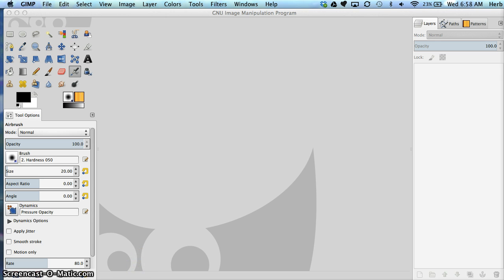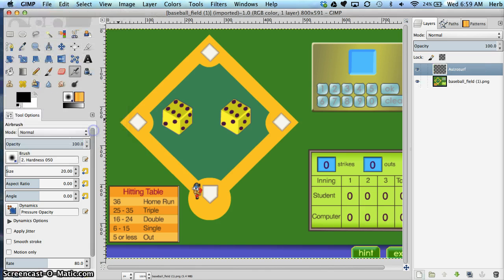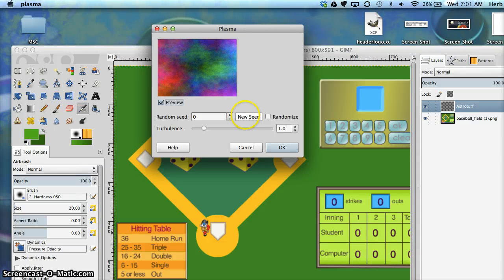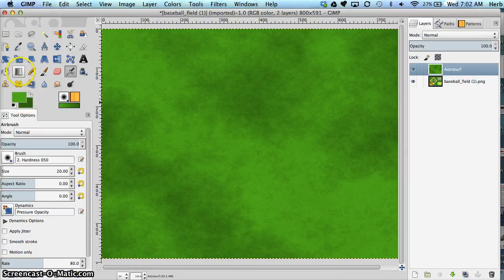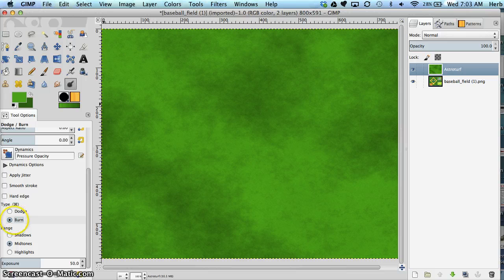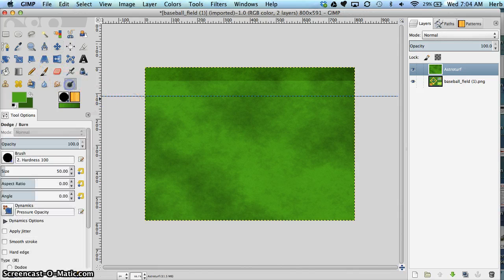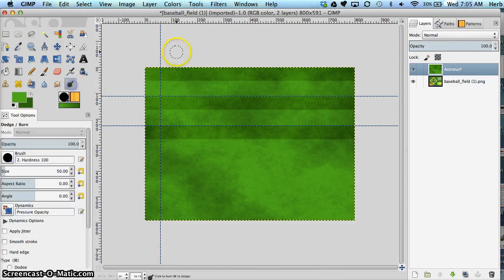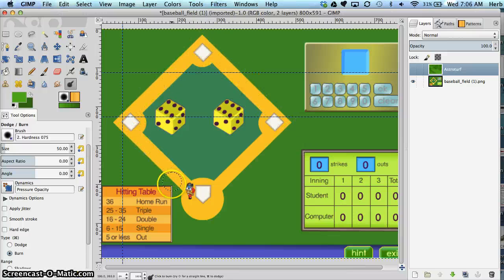Astroturf Tutorial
Create an astroturf and mowed grass effect in gimp.